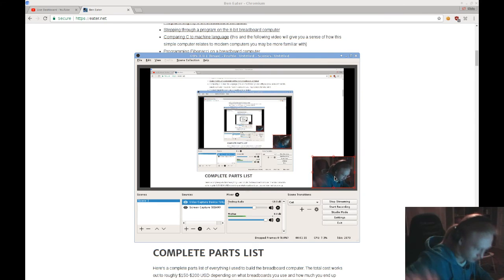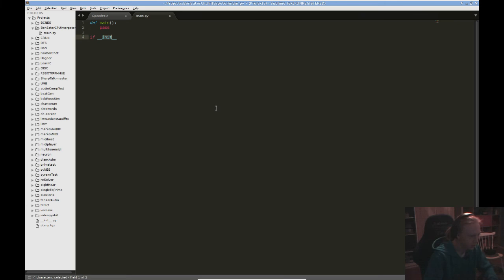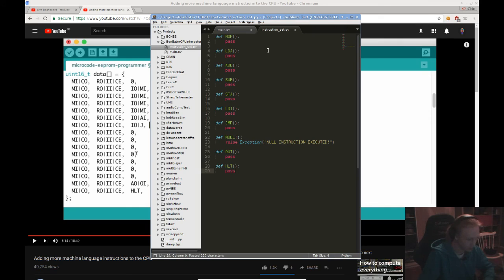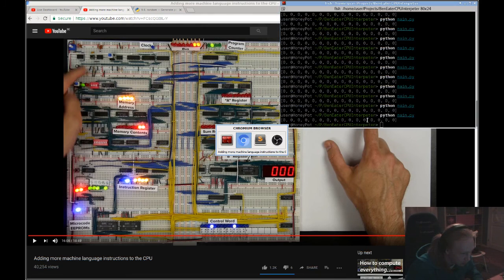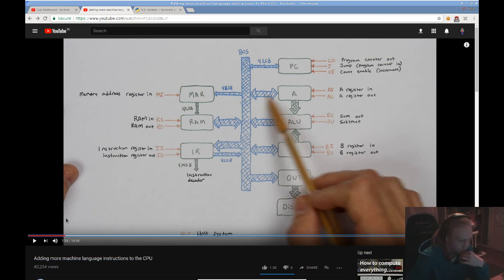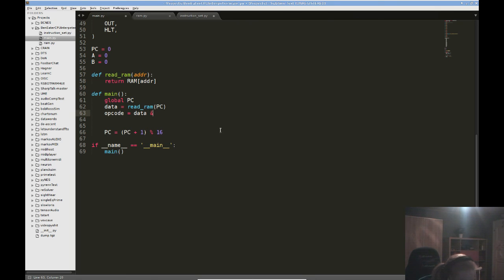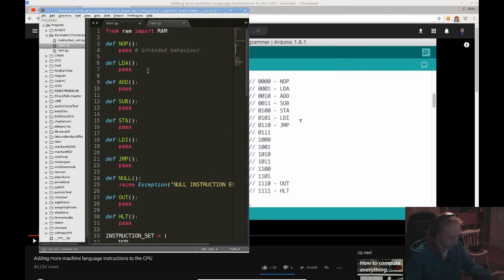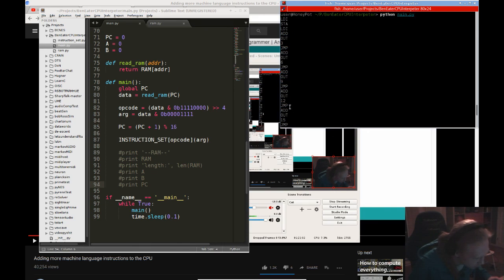Emulators - Part 1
In this series we emulate Ben Eaters 8 bit non-turing complete CPU in different ways